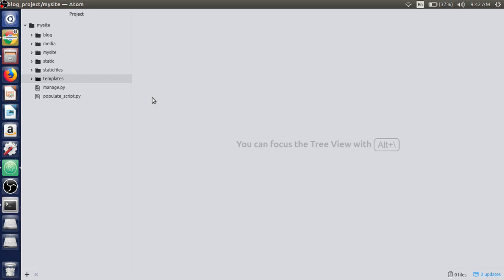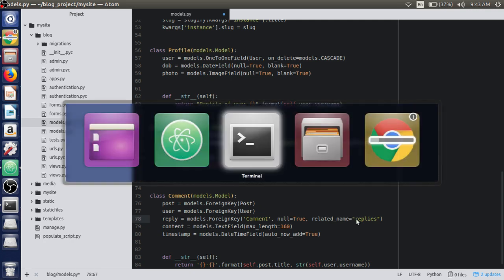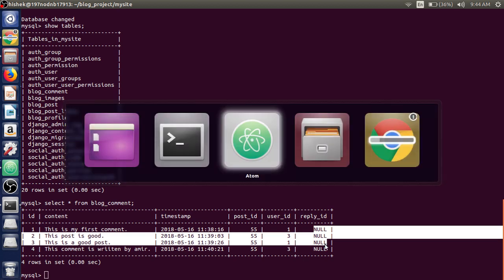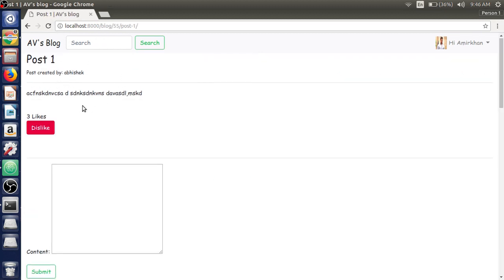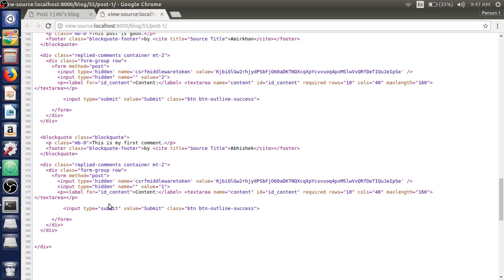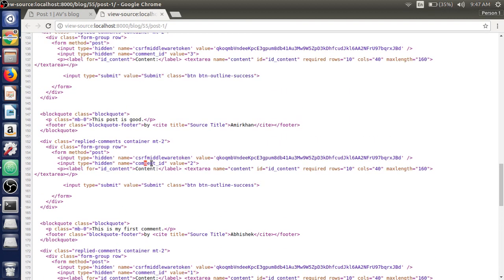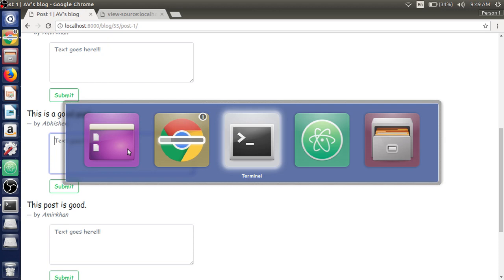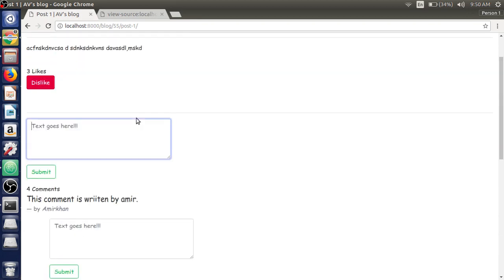Learn Django - The Easy Way | Comments & Replies - Part 1 | Tutorial - 45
In this video lecture, we will allow the user to reply over the particular comment that user commented. You can assume the comment and reply as a parent-child relationship. This means a single comment can have multiple replies from different users.